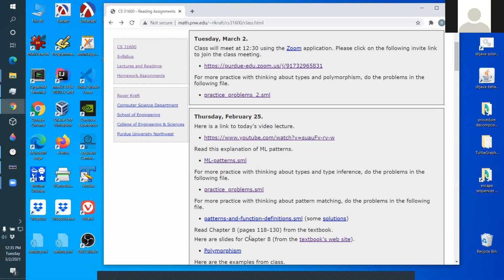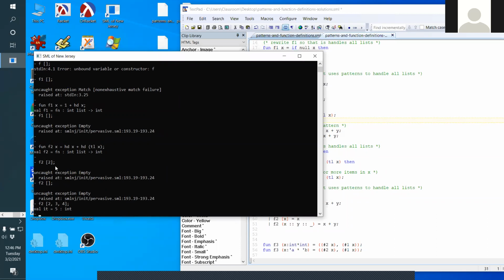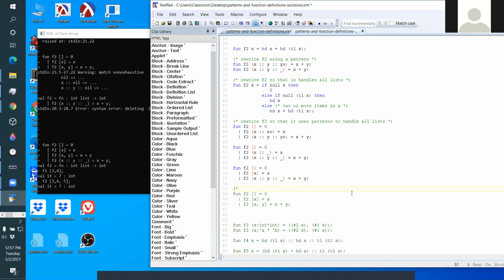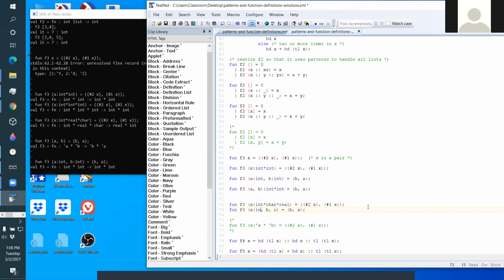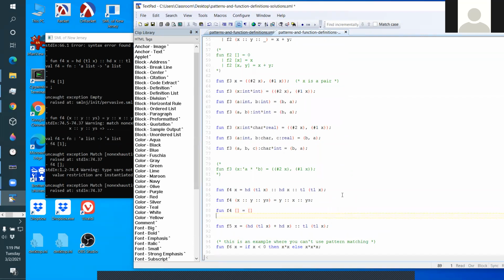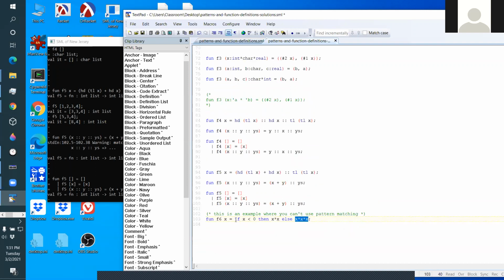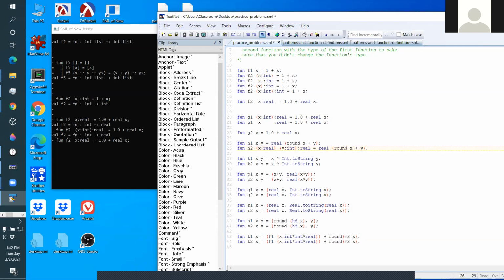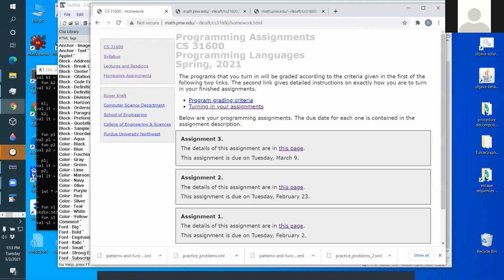2021 03 02 CS 31600 Zoom Class